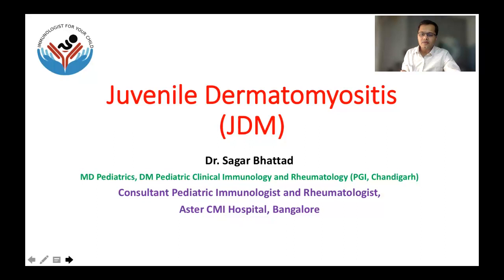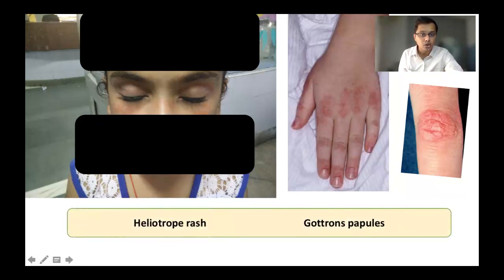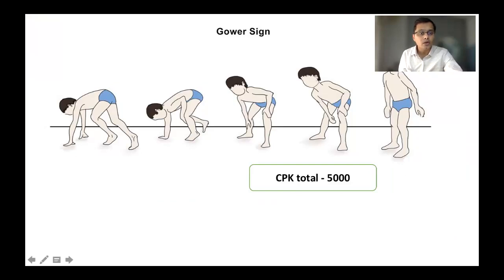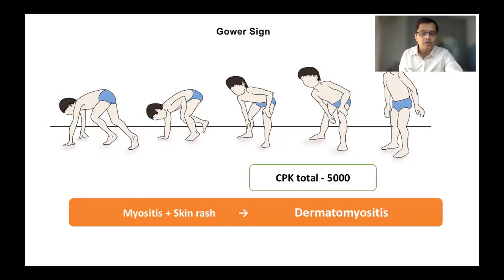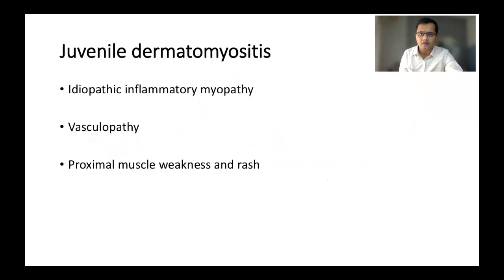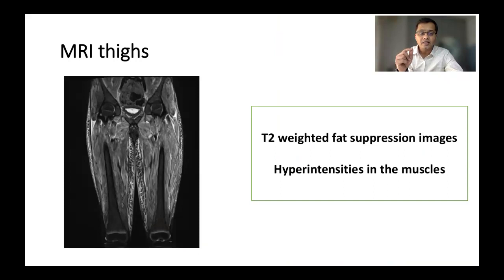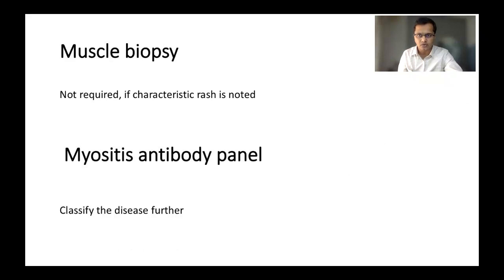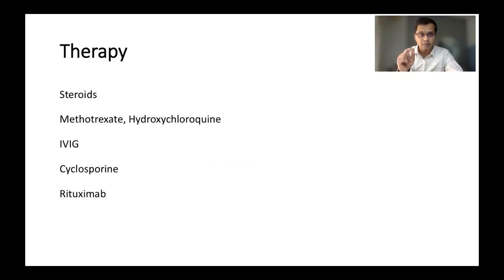Dermatomyositis in children - Juvenile dermatomyositis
JDM is an autoimmune disease that can cause severe muscle weakness and if not diagnosed in time, can be fatal!